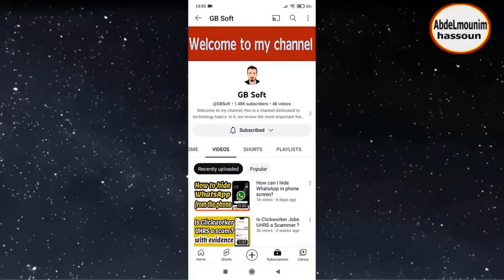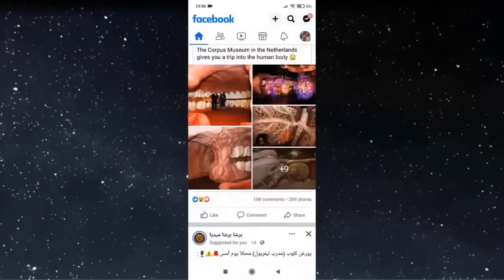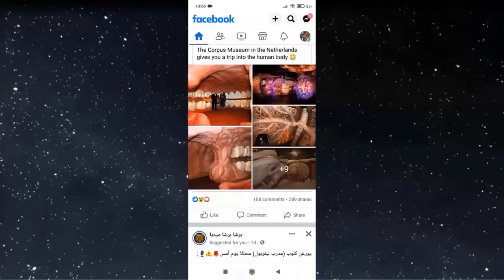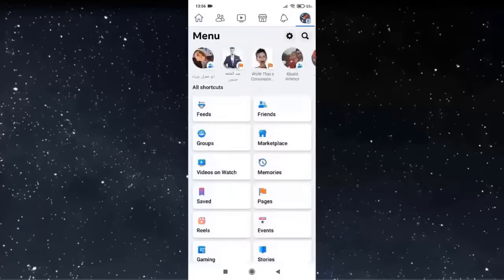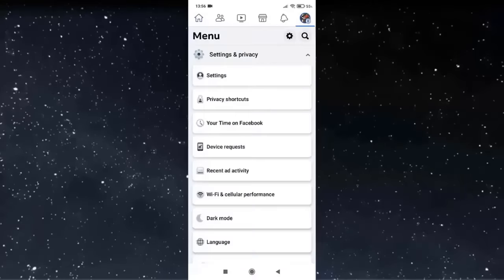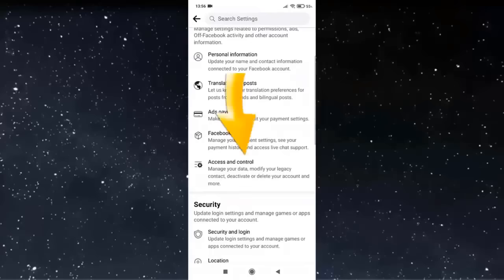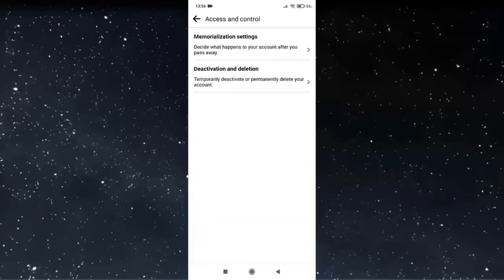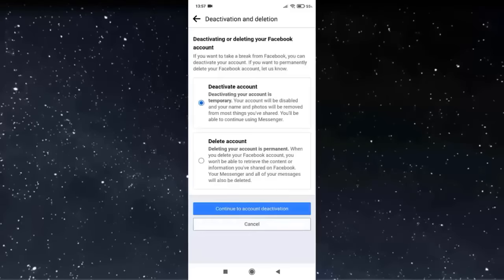How to permanently or temporarily delete a Facebook account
How to Delete Facebook Account Permanently | Delete Facebook Account
How do I permanently delete my Facebook account?
Questions asked by others
How can I delete my Facebook account temporarily 2023?
What do my friends see when I delete my Facebook account?
What happens when you delete Facebook account permanently?
What happens if I temporarily deactivate my Facebook account?
Facebook deactivate link
Deactivate Facebook from app
Deactivate Facebook account
Facebook Delete Account link
How to delete Facebook account from mobile
How to deactivate Facebook account from PC
Deactivate Facebook